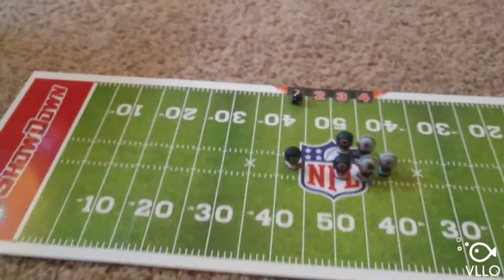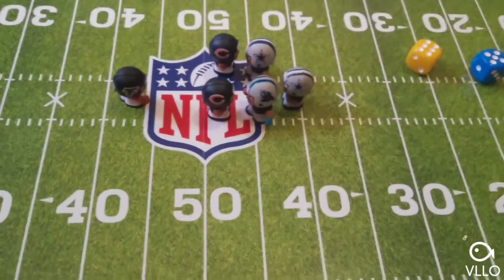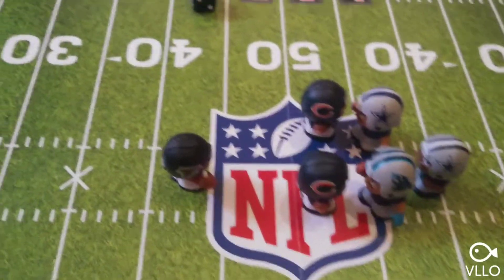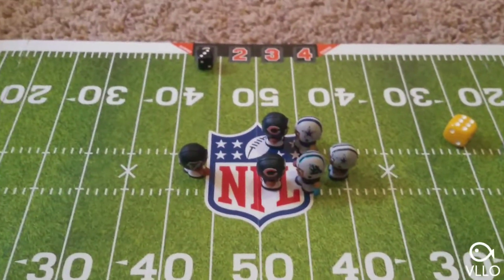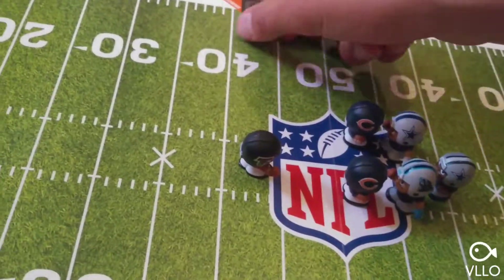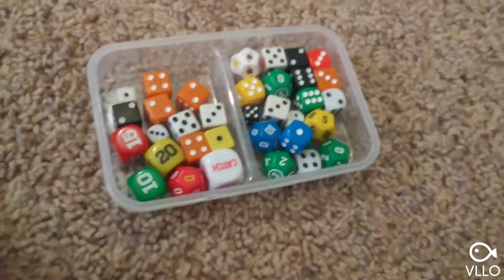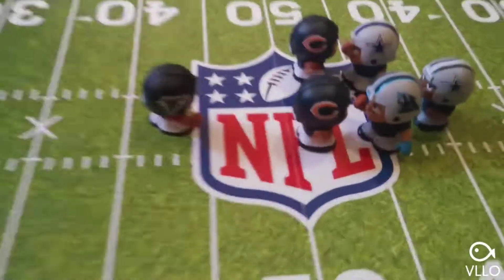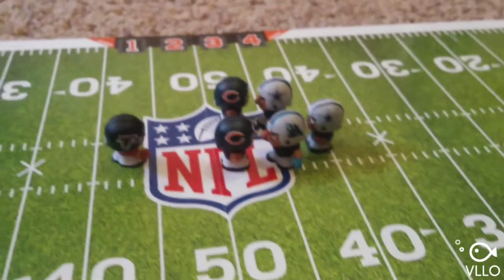Teeny mates football Game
Superbowl Sunday teenymates game